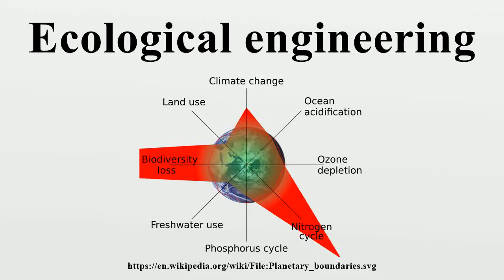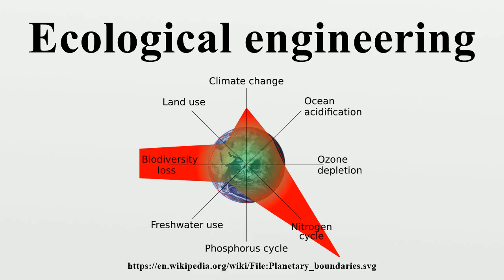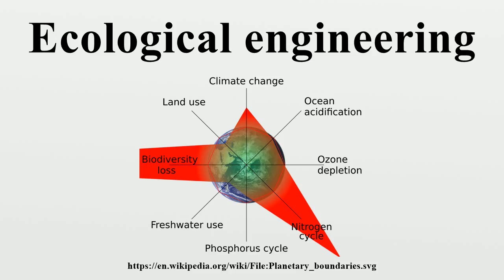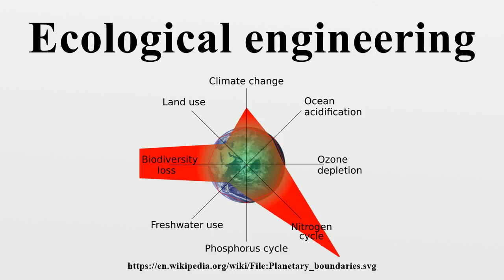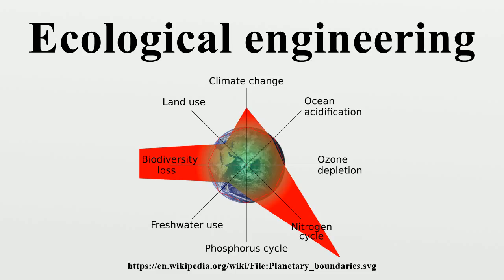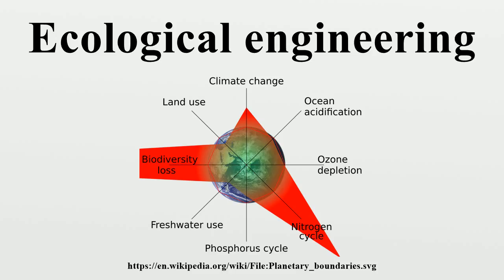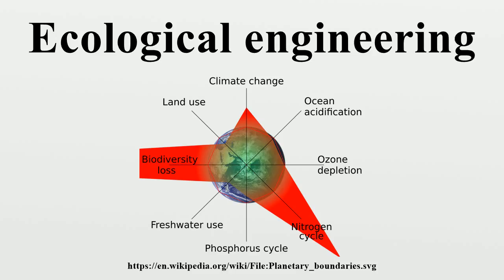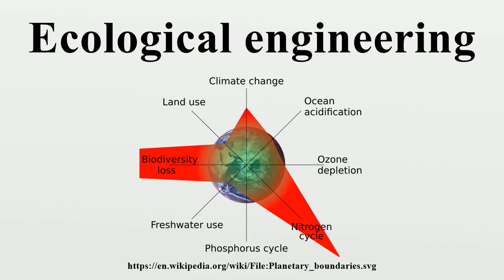Ecological engineering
Ecological engineering is an emerging study of integrating ecology and engineering, concerned with the design, monitoring, and construction of ecosystems.According to Mitsch (1996) "the design of sustainable ecosystems intends to integrate human society with its natural environment for the benefit of both".

Image-Copyright-Info
Author-Info:   Christian Leichsenring

Image-Copyright-Info